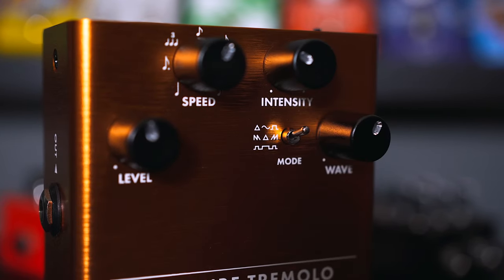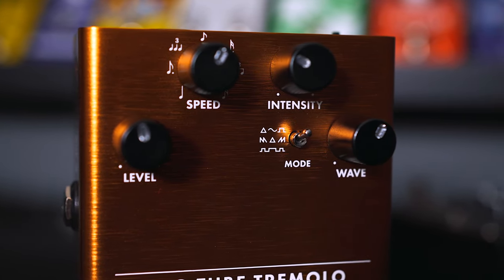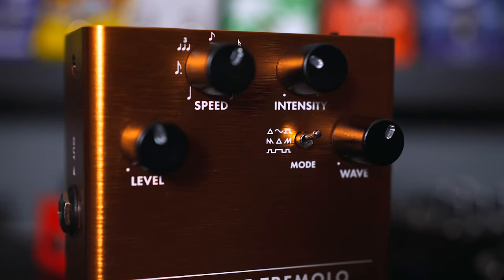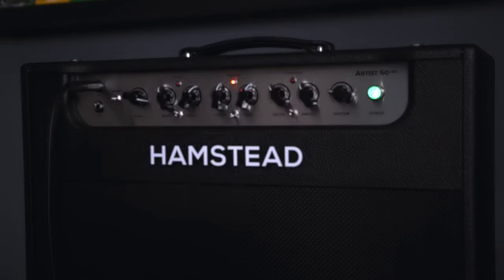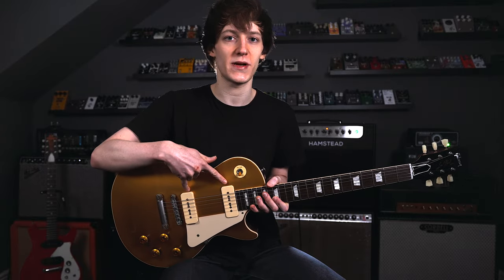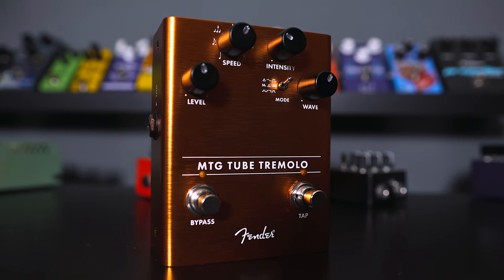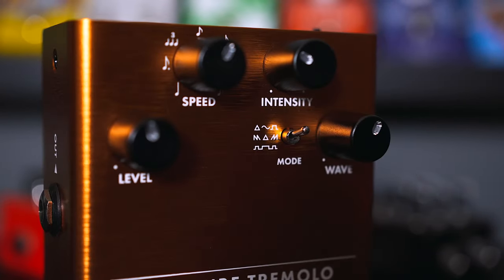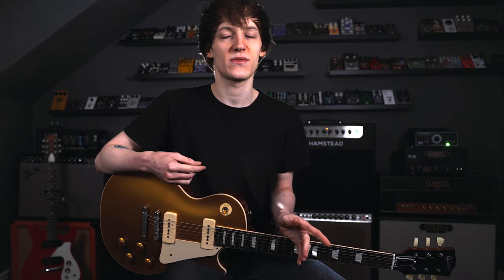REAL FENDER AMP TUBE TREMOLO IN A PEDAL?! MTG Tube Tremolo - Fender Pedal Demo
Here’s a look at a great Tremolo pedal from Fender which actually captures their world famous Amp Tremolo, all whilst using a real NOS 6205 Tube, this thing is a killer option if you want faithful, tube tremolo tones on your pedalboard, hope you enjoy!

Time Stamps:

0:00 - Intro Song

2:31 - Talk Through The Pedal And Features

4:57 - Main Demo

18:32 - Conclusion and My Thought’s

- Macmull T-Classic

- Gibson 1956 Reissue Goldtop Les Paul with Monty’s Guitars 54’ P90 Pickups

- Macmull S-Classic

- Fender MTG Tube Tremolo

- Greer Lightspeed

- Hamstead Artist 60 RT

- Hosa Cables